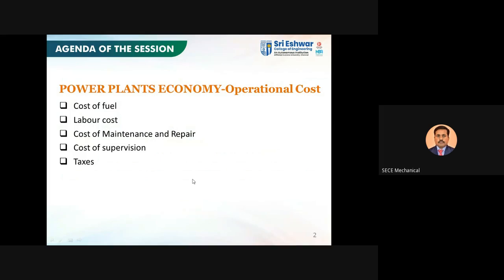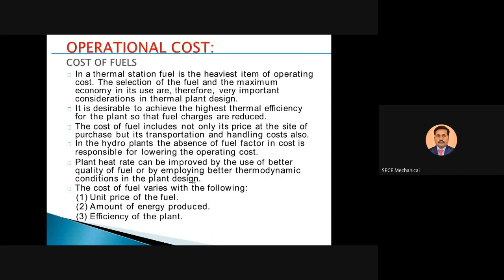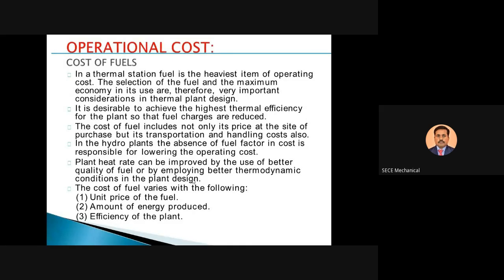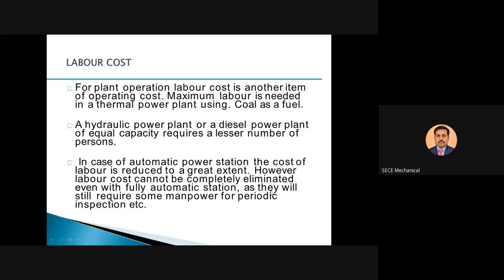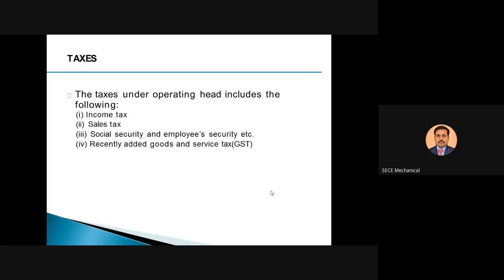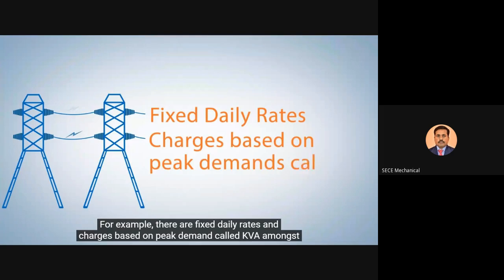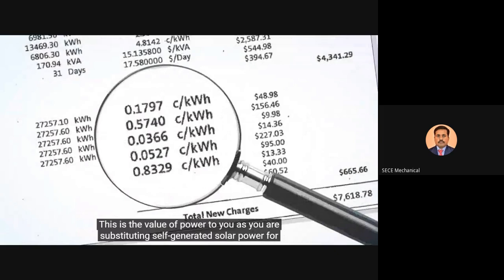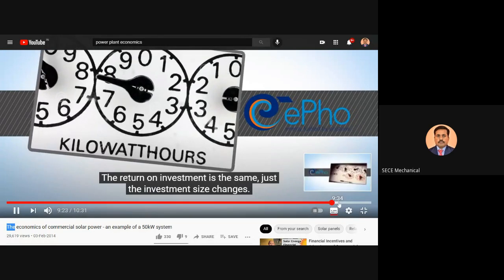Power plant Economy part 2